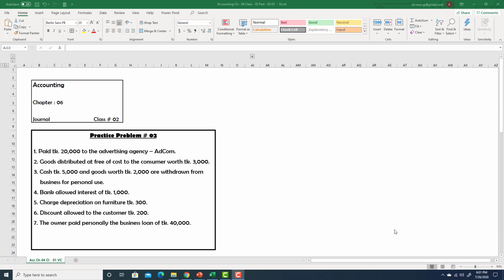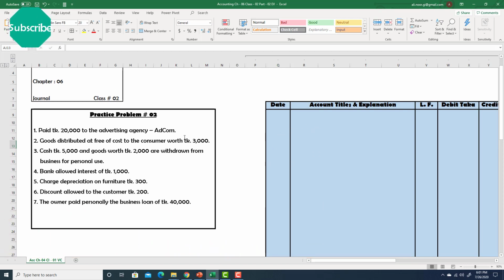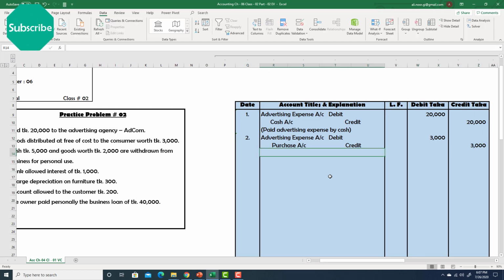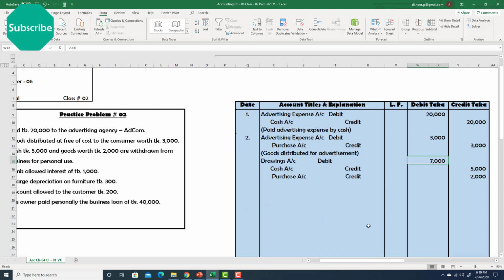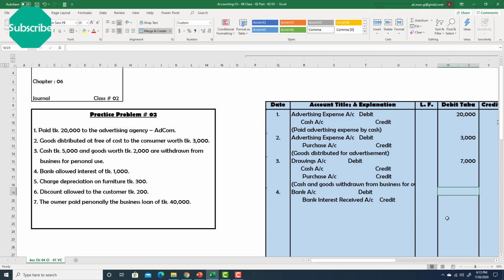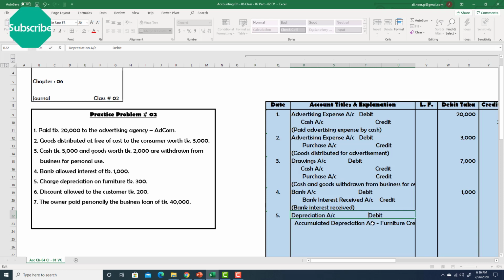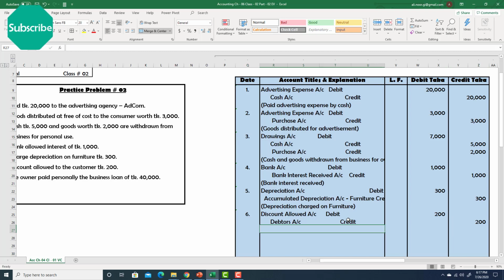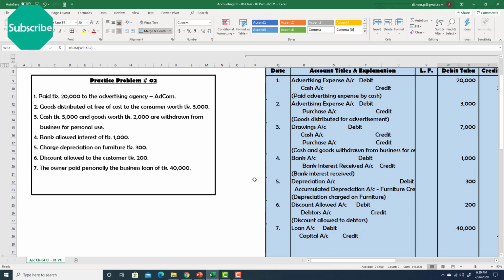Journal - Class # 02 Part - 02, Accounting SSC [Class 9 & 10 - Eng. Version] Chapter - 06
This video is on SSC (Class 9 & 10 [Eng. V]) Accounting chapter 06 - Journal. This is the part - 01 of the class # 02 of the chapter where more basics are covered that are essentially required to analyze transaction while recording Journal Entries. All the important facts  and formulas from specimen to important factors are discussed and visualized to provide the learners the best idea of the topic. Moreover, a detailed discussion on discount is showed in this video lecture. And finally, a real life practice problems is also illustrated in this video to boost up the skills of the viewers.

Image By :
jess-bailey on Unsplash